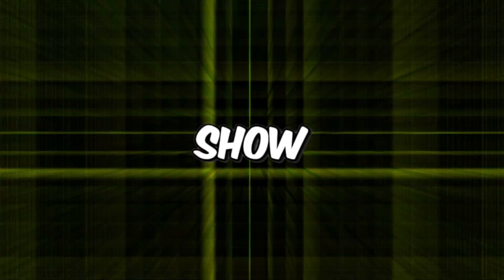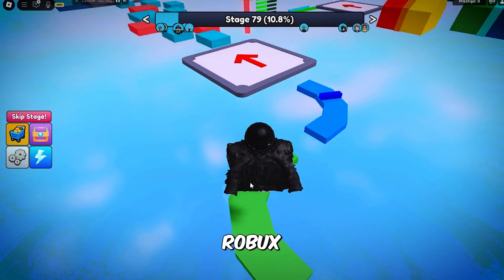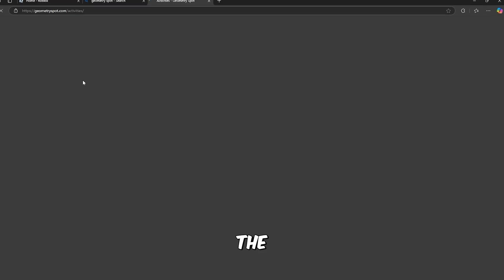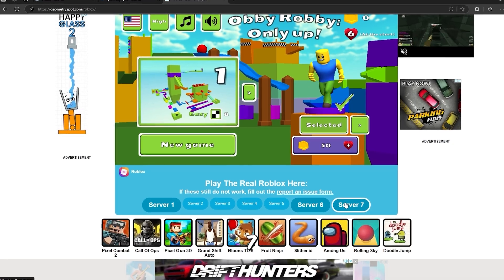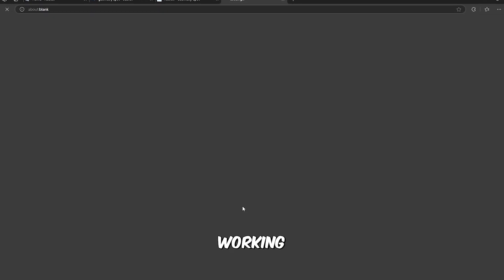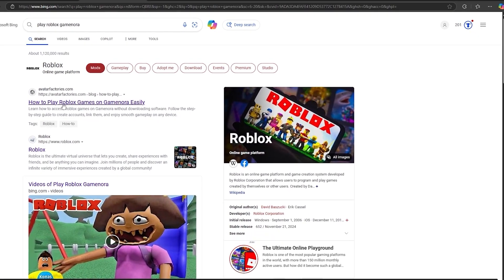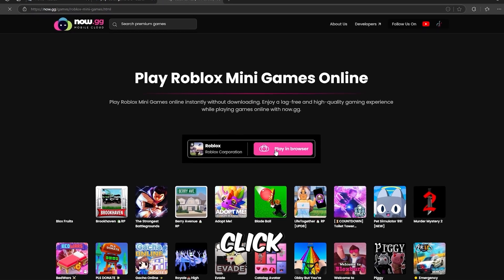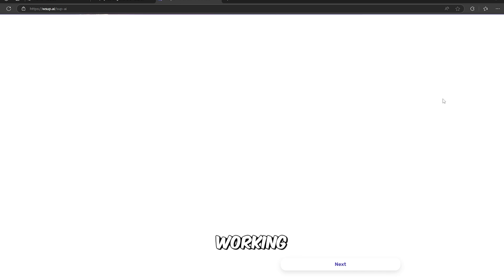How To Play Roblox on School Chromebook (2025) without now.gg (Best Proxy)